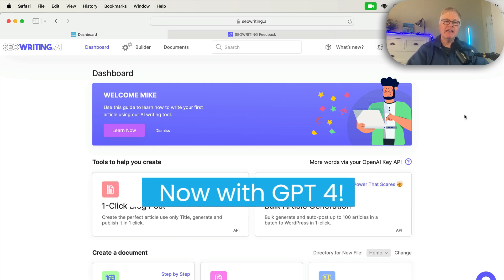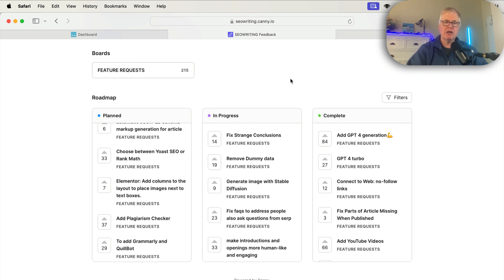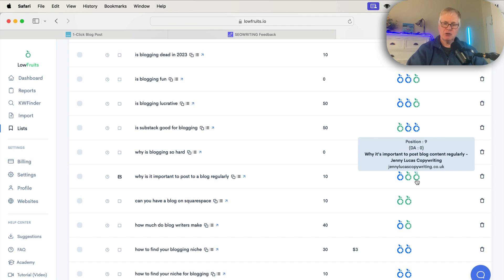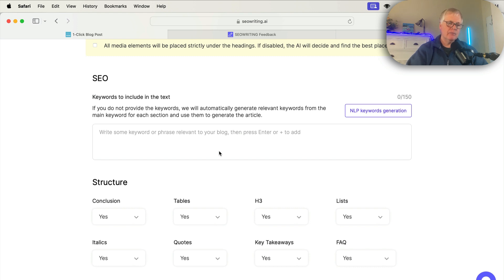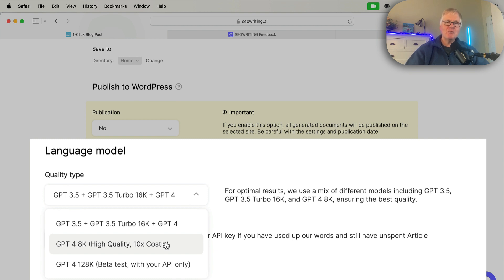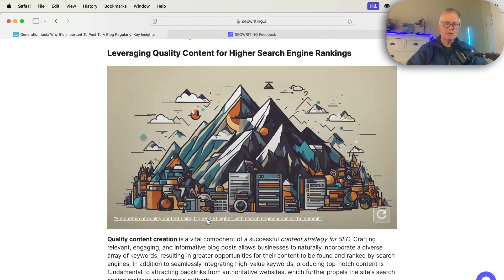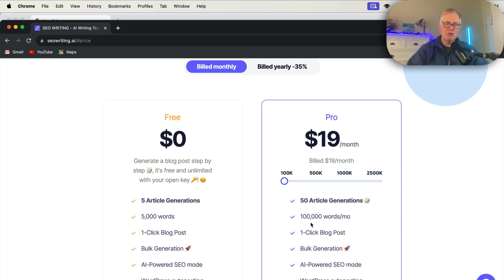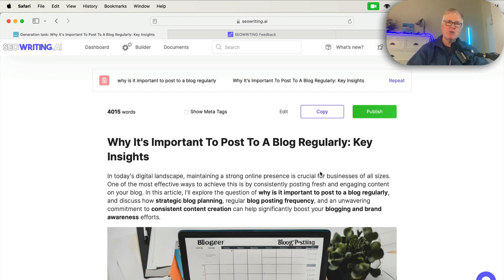SEOWriting.ai now with GPT 4, plus updated AI image capabilities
SEOWriting.ai has now added even more capability - write articles in the GPT 4 language model. Also easily update AI images directly in the body of your blog post.